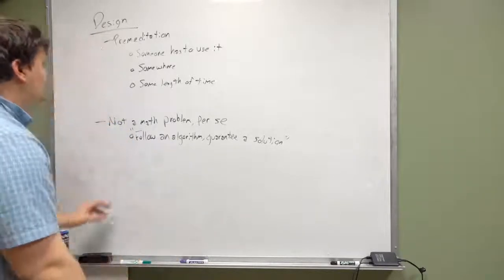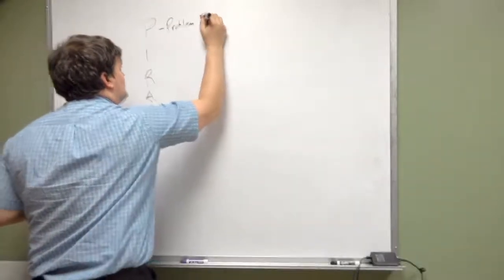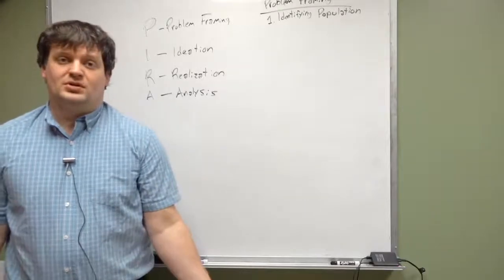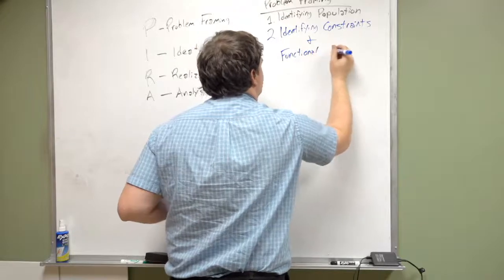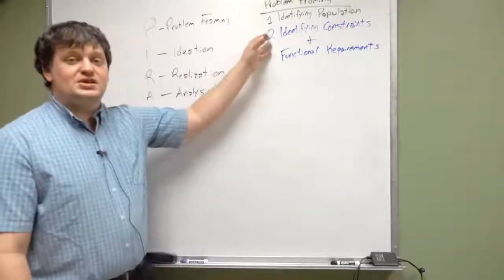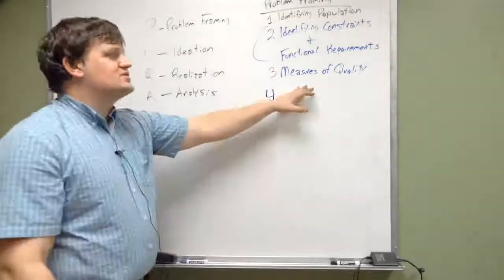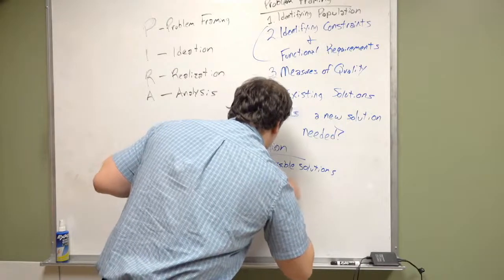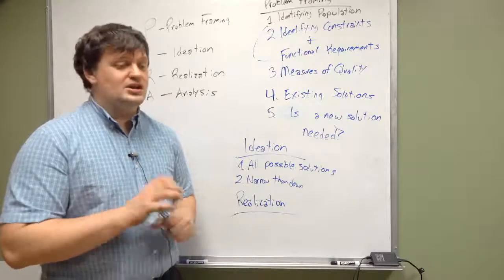EGR 210 - Lecture 2 - What is design?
In this lecture, we will cover the basics of what it means to design something, what the definition of design is, and what the general process of design entails.